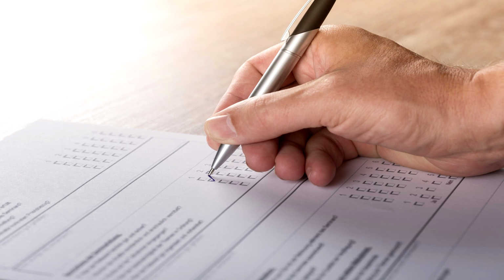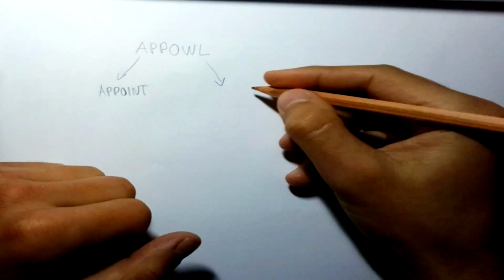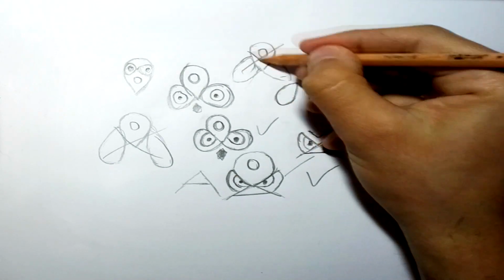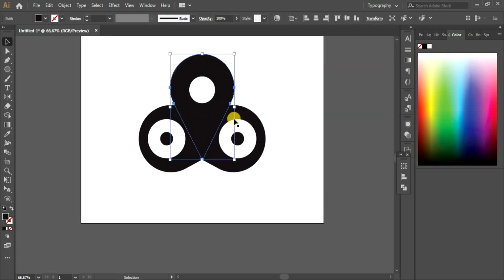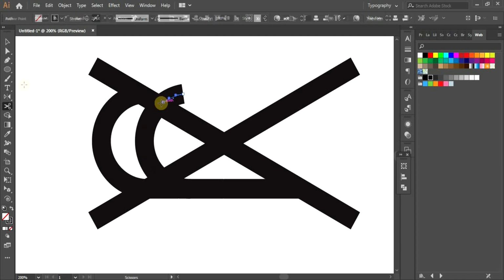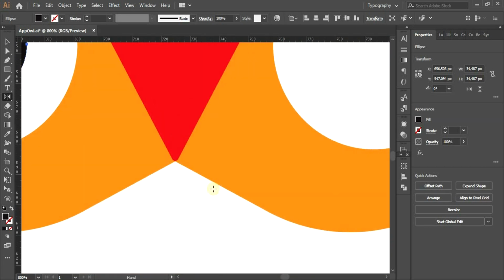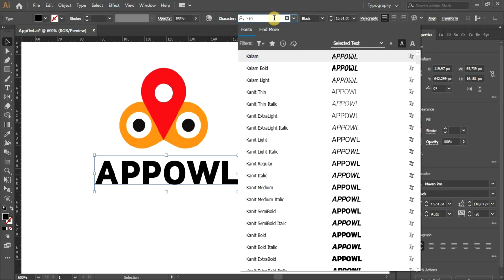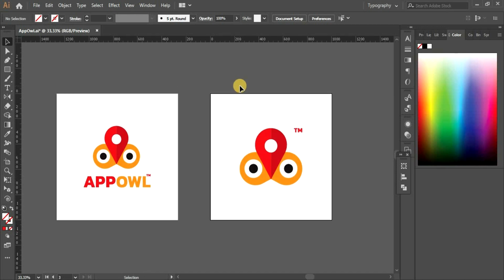Logo Design Process Tutorial Course From Start To Finish [ Full With Commentary ]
Hello Everyone, my name is Dejan and I'm a Graphic Designer specializing in Logo Design.

Today I will share my whole logo design process with you, from start to finish, recorded in real time. I always wanted to record my full process so I did it and I will try to produce more of these videos because I truly love them and I love logo design.

Not to forgot to mention, I was inspired a lot by Mohamed Achraf's videos, Thank You Mohamed Achraf, you are a great and very helpful designer!

You also helped me a lot with my process so I want to transfer that knowledge to other people!

I know for some of you it's a long time of 2 hours but I think it's nothing compared to the value you will get out of it (if you consider that it is valuable).

I cover all the steps that I do when designing a logo for a client, from questionnaire to sketching to digitalization. I want to help people, to help fellow designers with everything I know and also, I did this because I know there are some clients that want to see the process of a designer before working with them, of course, it builds rapport and more trust in his skills being transparent, making it easier for them to see if they are a good fit for them.

I hope to help everyone that is watching this video, please do give feedback on how did you liked the video, was it helpful and how can I improve my future videos.

Next, as I said in the video, i will make a video about Mockups, How to apply mockups to Logo Design.